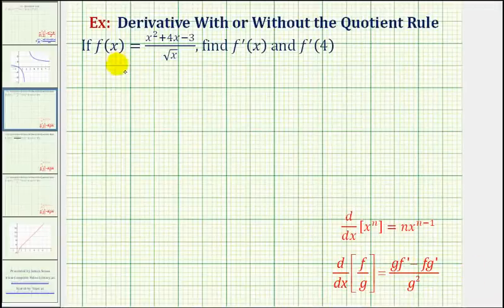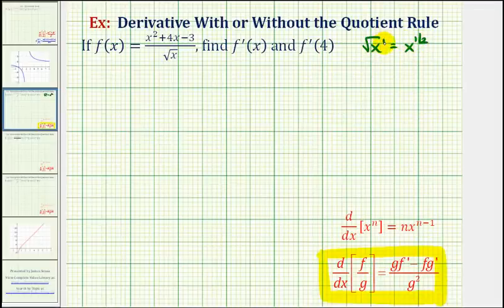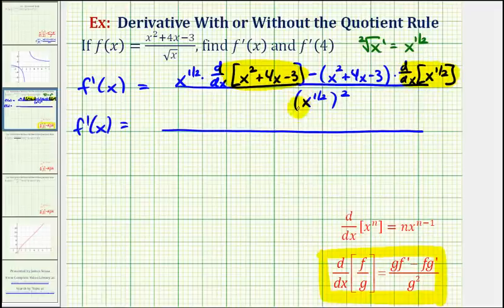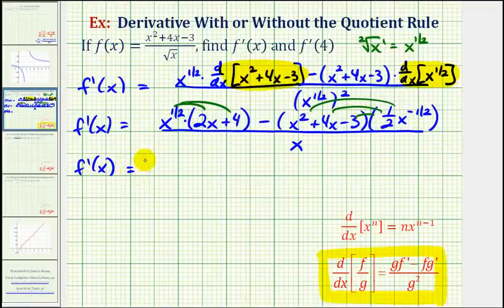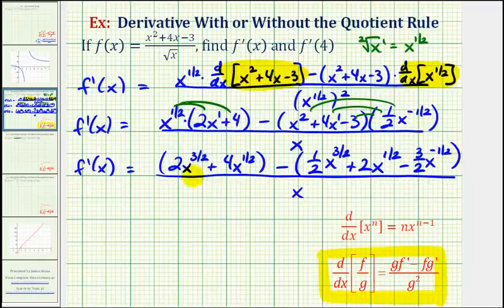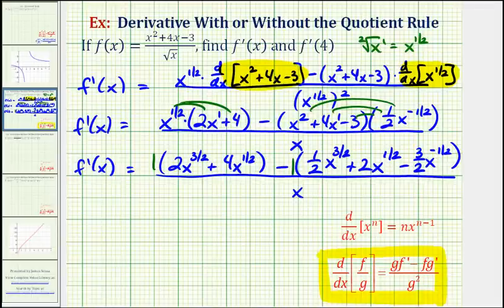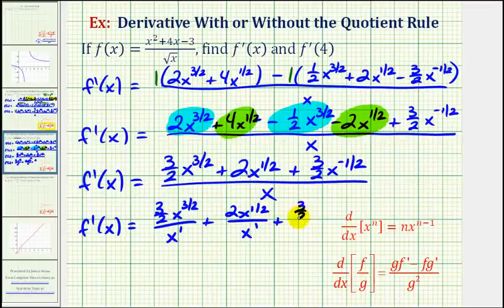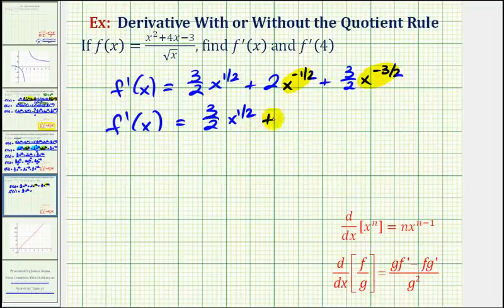Ex 2: Quotient Rule or Power Rule to Find a Derivative (Comparison)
This video shows how to find the derivative of quotient by using the quotient rule even though the denominator is a single term.  This video and the previous video compare not using the quotient rule to using the quotient rule.